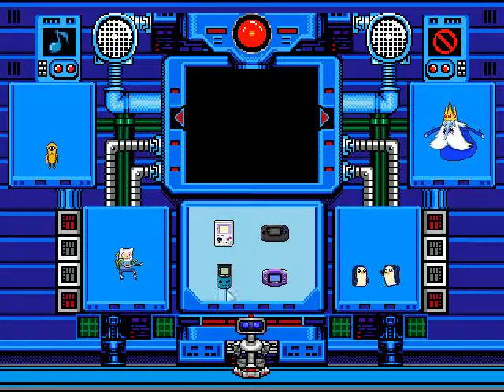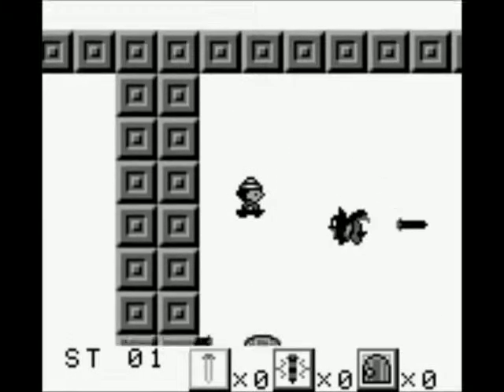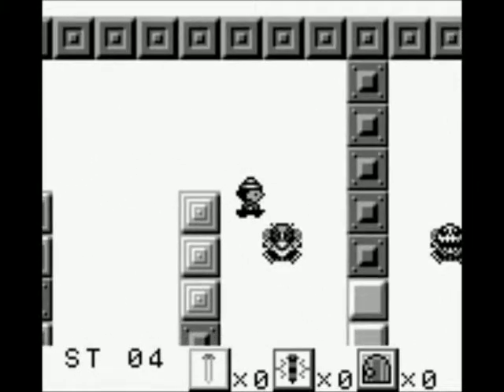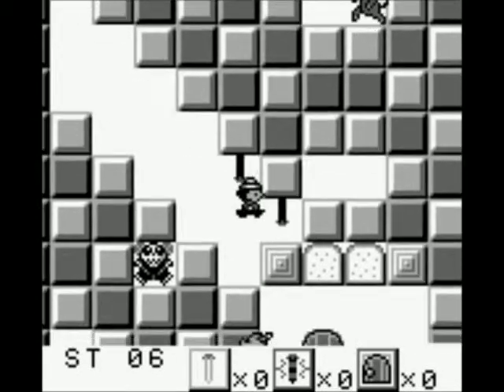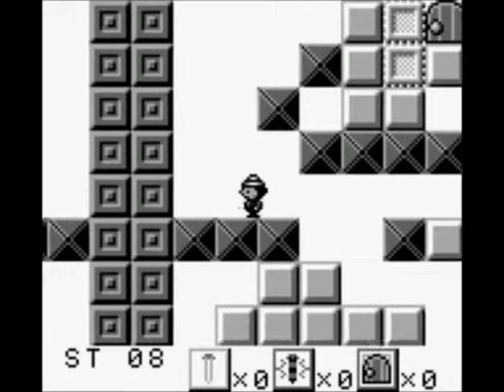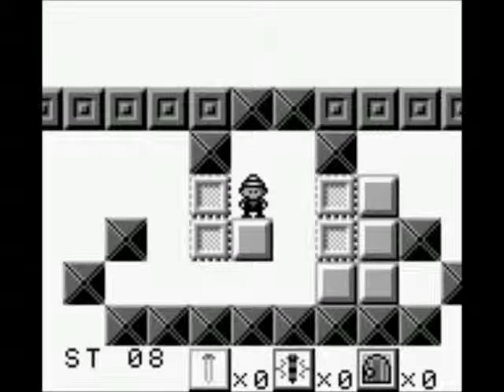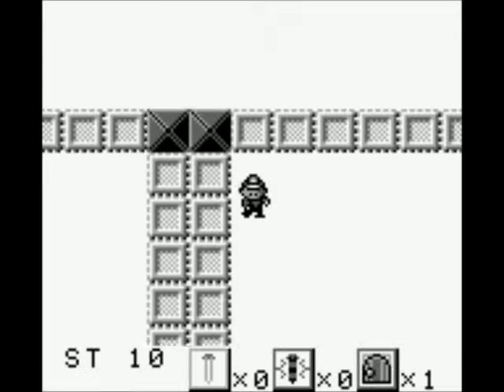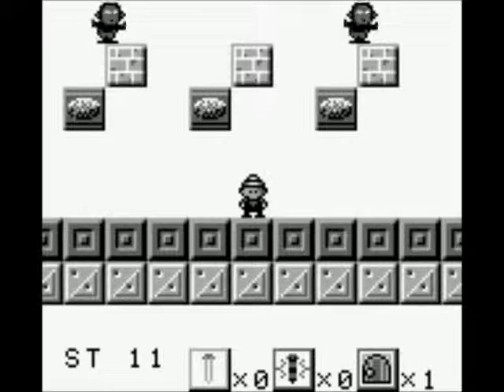Let's Play Nail'N Scale 01 - A Kickass Action Puzzler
Gotta love these hidden gems. Went in with absolutely no idea what it was, no expectations about it, and it turned out to be pretty awesome. Oddly enough, only the first boss in this video has any sort of weird, almost-gory damage indicator to it, the rest are all your normal video game boss damage indicators.